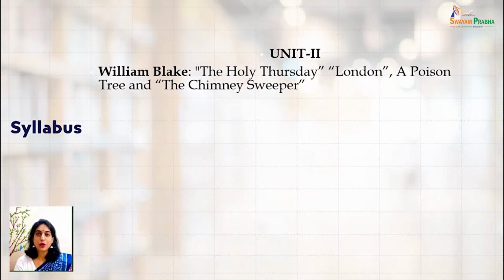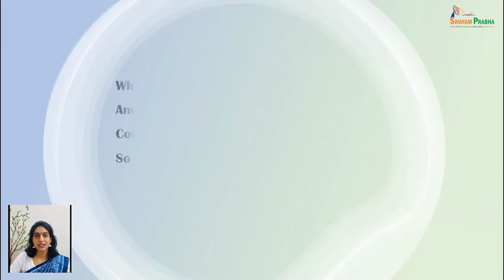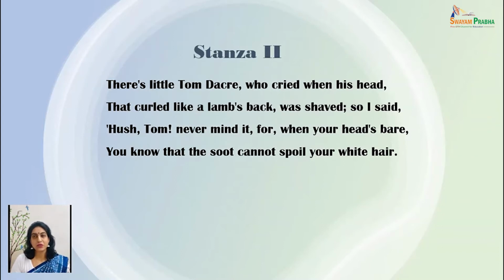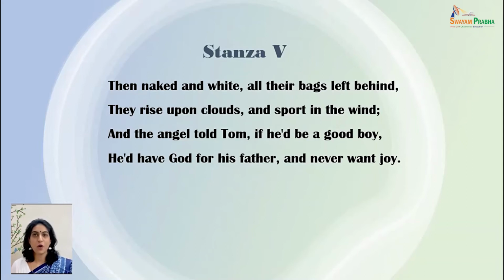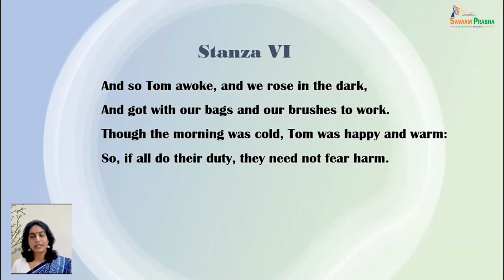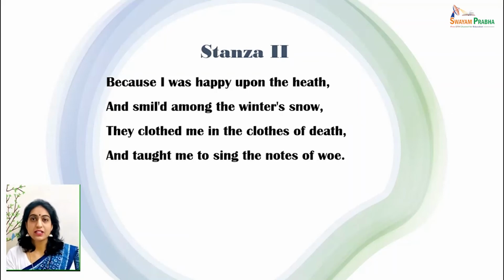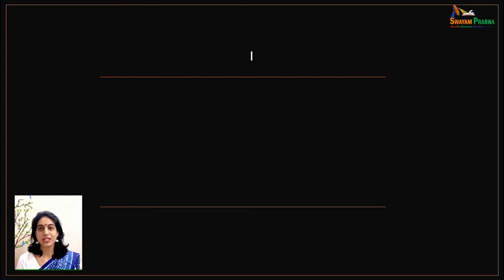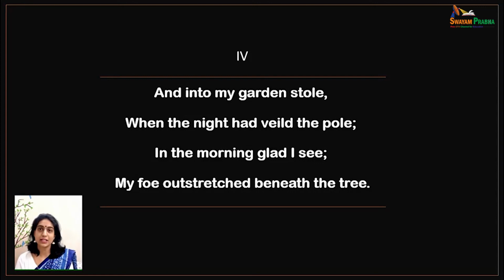Lecture 3: The Chimney Sweeper and A Poison Tree